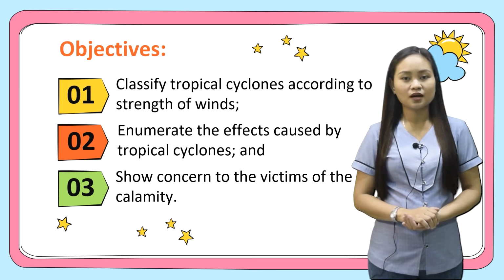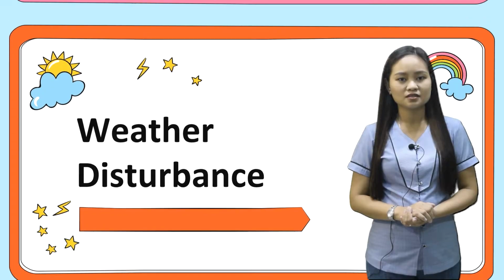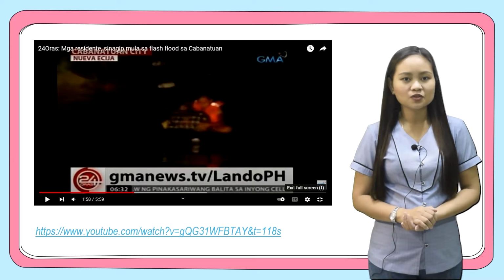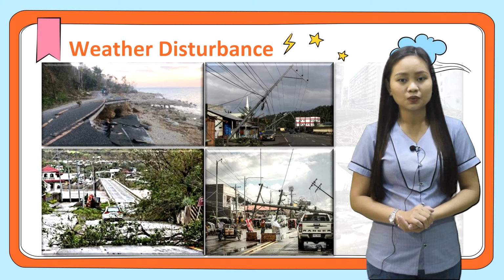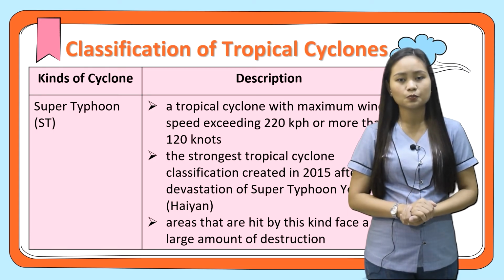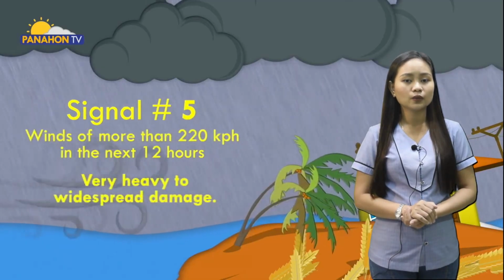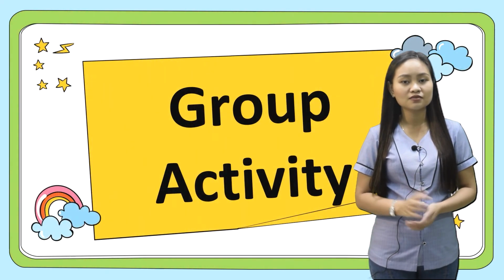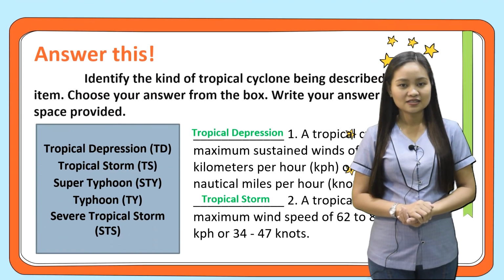Science 5 Weather DIsturbance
Science 5 Weather DIsturbance presented by Glenn Abigail A. Garcia of DS Garcia Elementary School